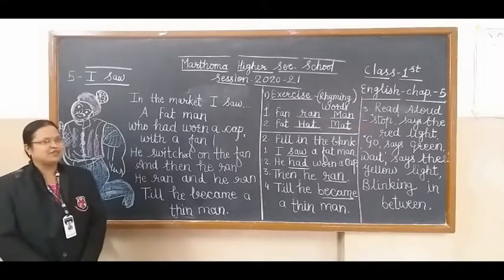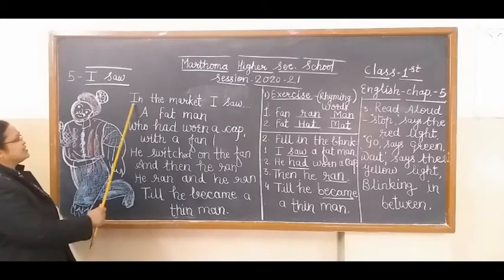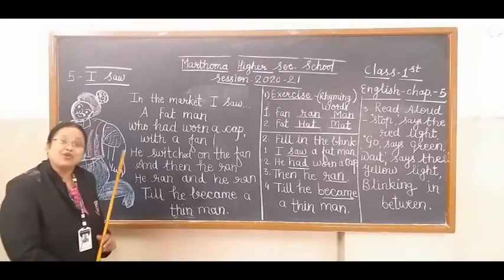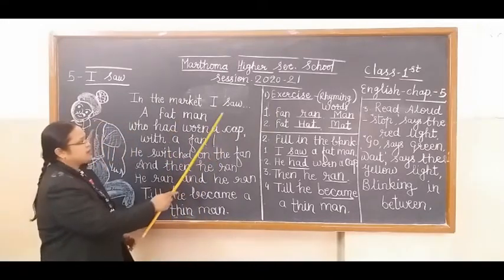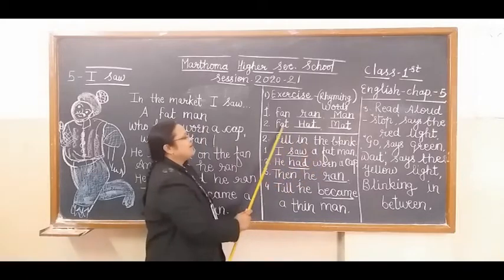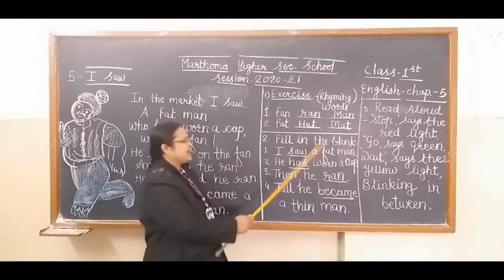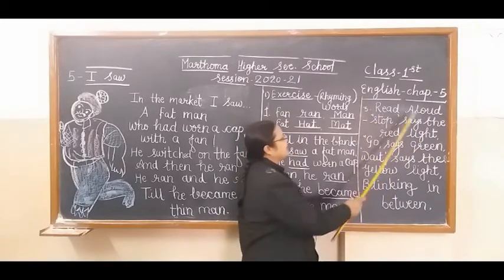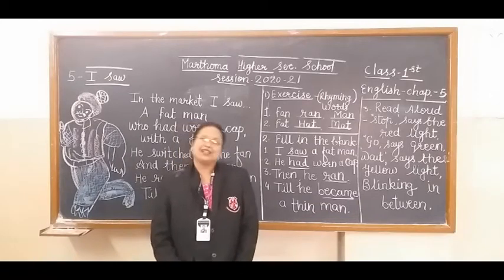I class English poem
I Saw Poem